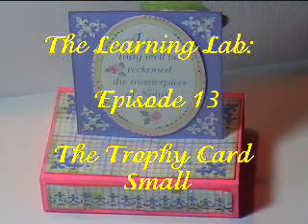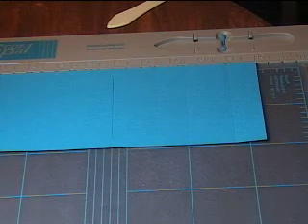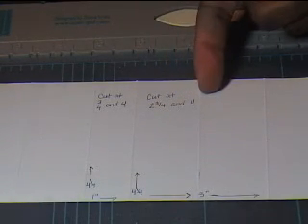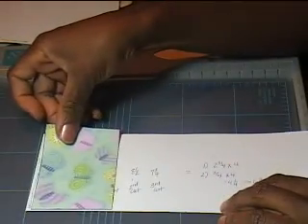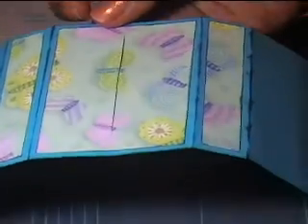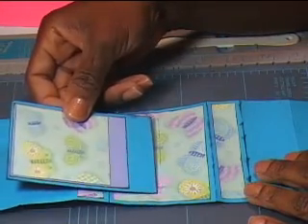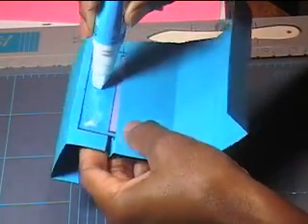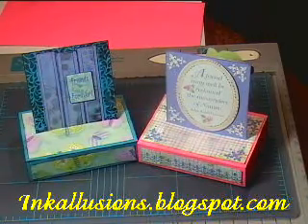Trophy Card -small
Another standing card but in a smaller version. Thanks for stopping by.